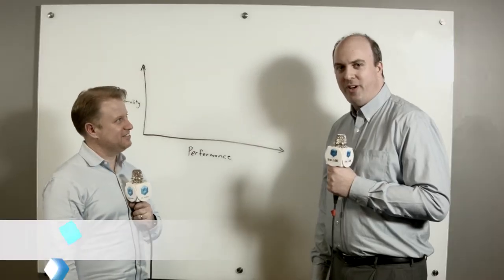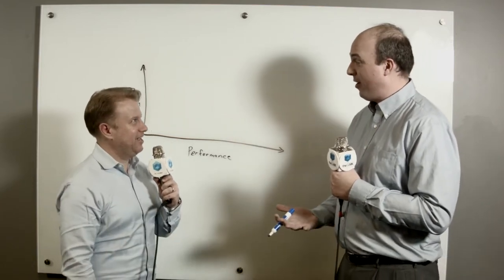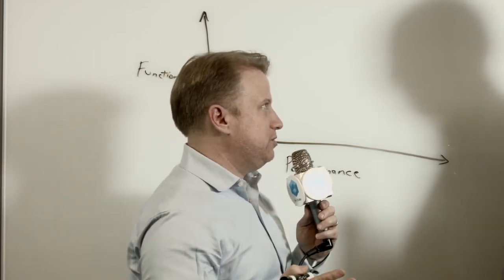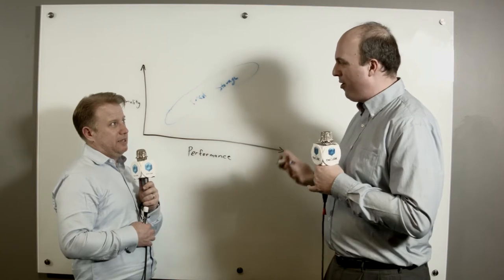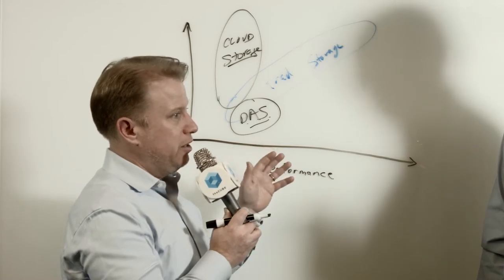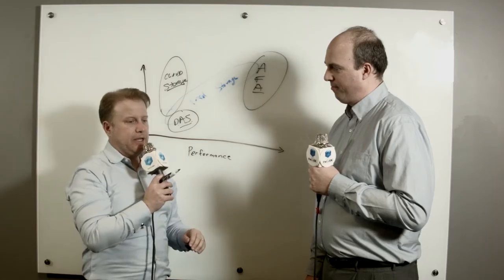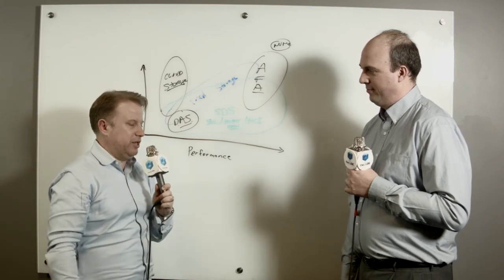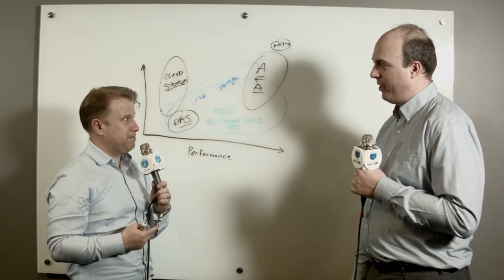Persistence and Modern Storage Architectures - Wikibon Whiteboard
Wikibon's Stu Miniman (@stu) and Dell EMC's Chad Sakac (@sakacc) discuss and diagram on a white board the rapidly changing landscape of storage. Chad states that the discussion is about "persistence", since the line between memory and storage is blurring through many of the architectures. They walk through where new solutions including cloud storage, all-flash arrays, SDS, and HCI are replacing traditional storage arrays.

Have a topic that you'd like to whiteboard? Reach out to @stu on Twitter or LinkedIn.